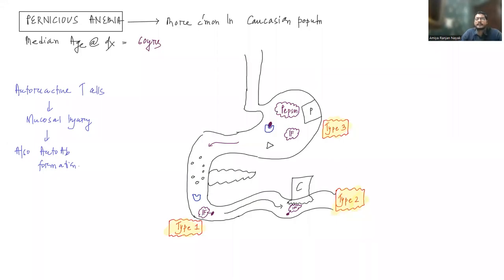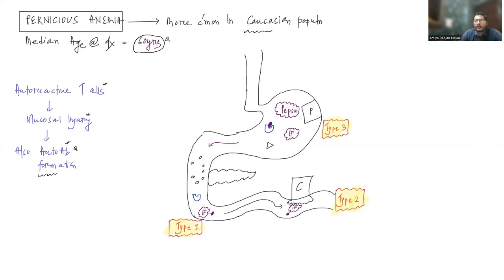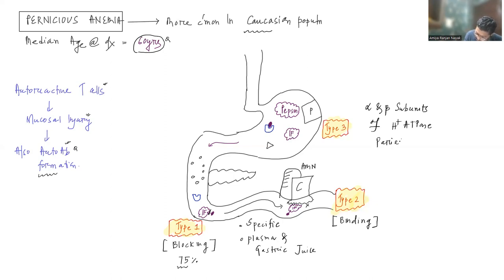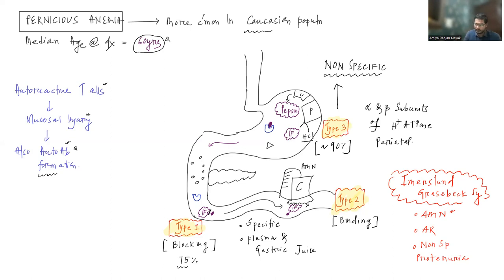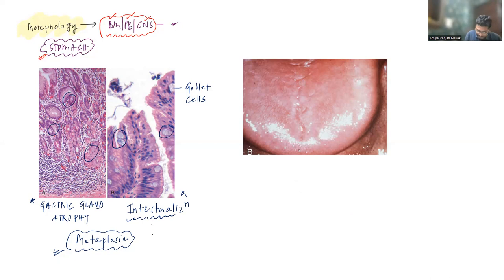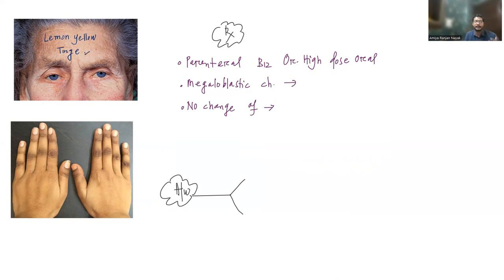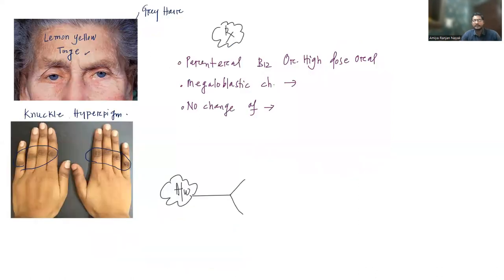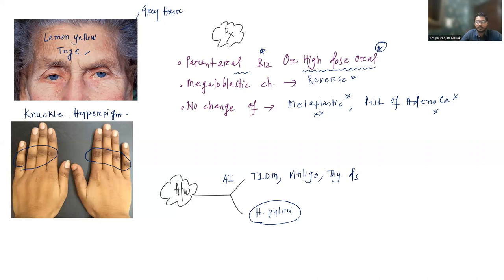Megaloblastic anemia - Part 3 (Pernicious Anemia)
Pathology - Megaloblastic anemia - Part 3 (Pernicious Anemia)/ ROBBINS